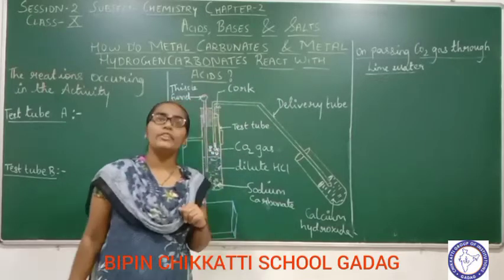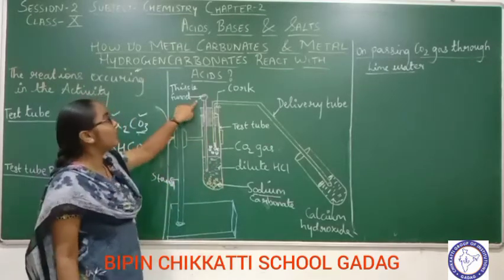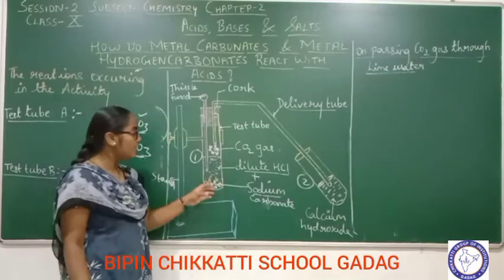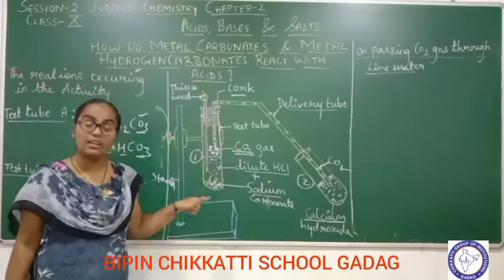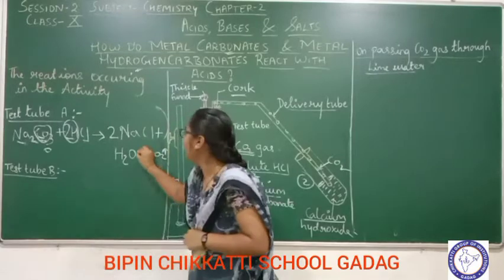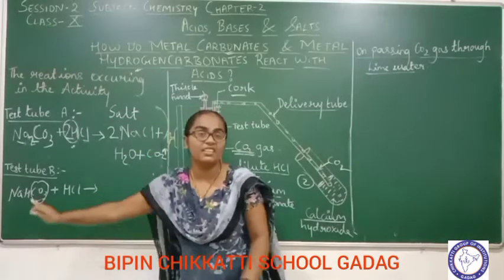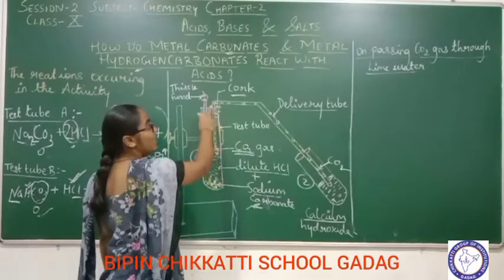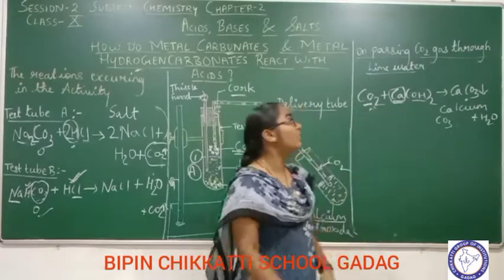Class 10 (EM) | Science | Acids Bases and Salts | Session 2